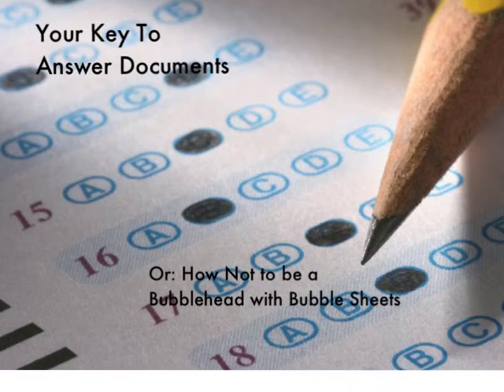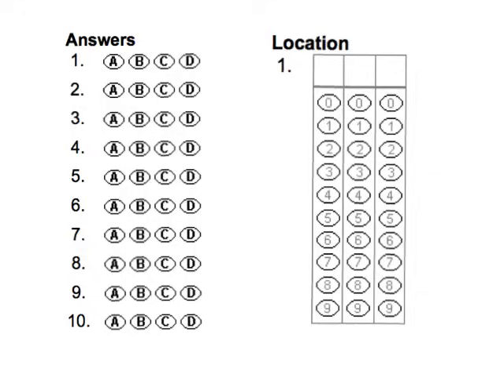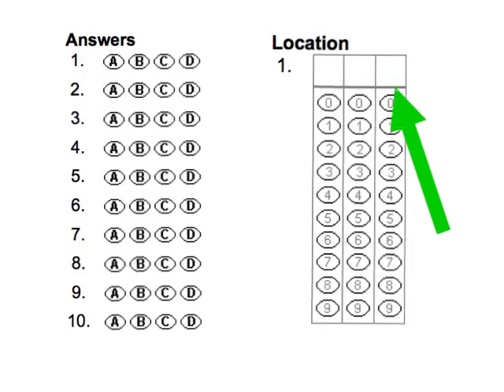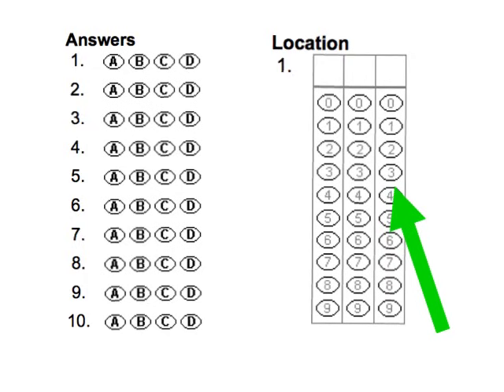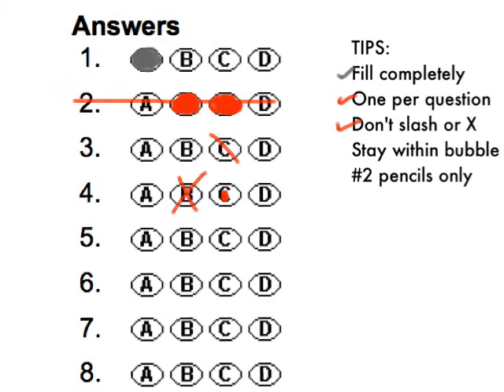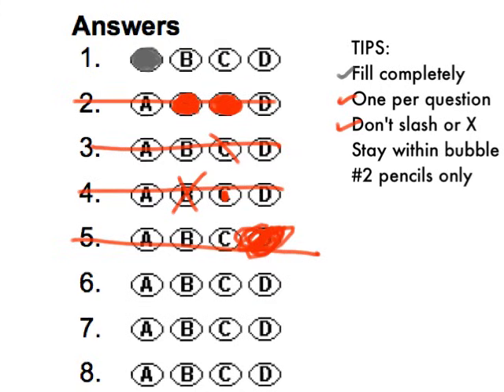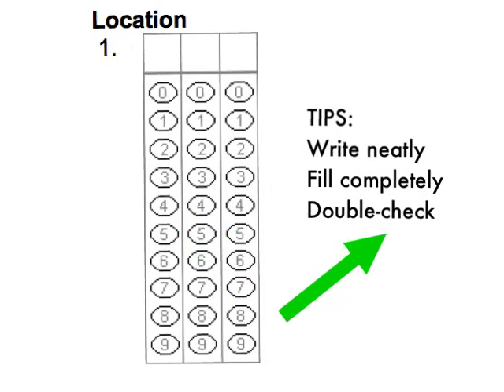How To Fill in Bubble Sheets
How not to be a Bubblehead when filling out answer documents